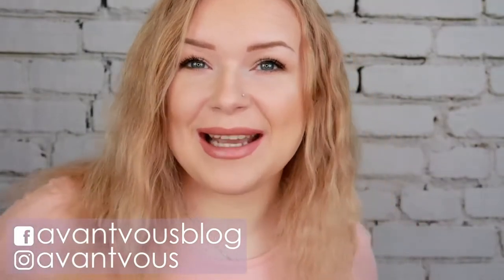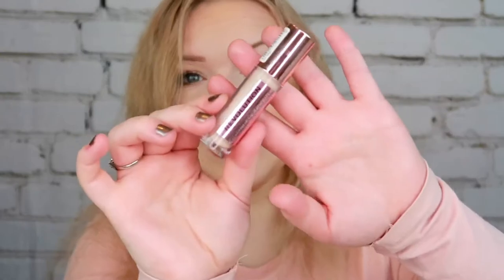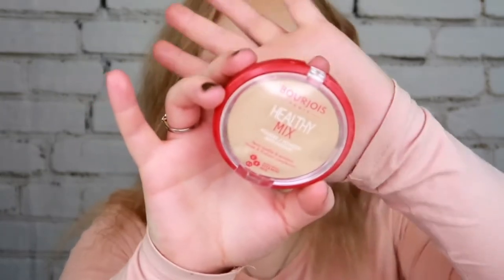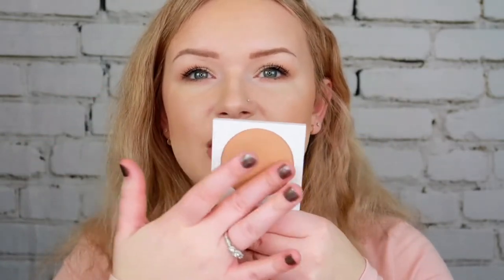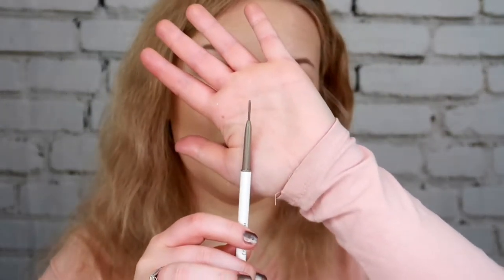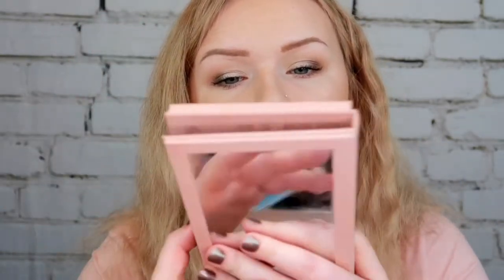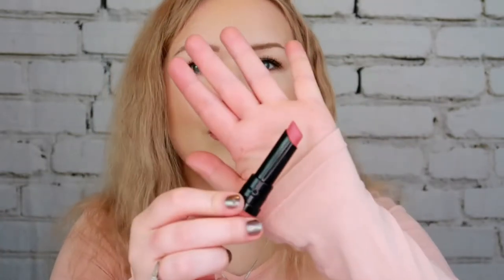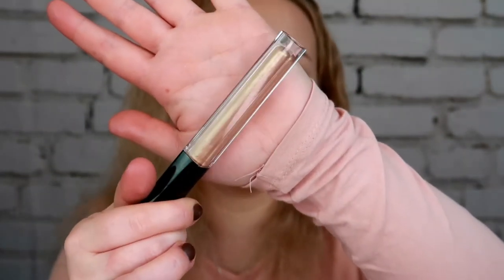THE MAKEUP I'LL BE USING IN JANUARY | Avantvous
Hey there. It's finally time for another rotation of my shop my stash. I love this series because it gives me an opportunity to use what I already own!

PRODUCTS MENTIONED:
Catrice Fresh It Up Primer
Huda Beauty Faux Filter Foundation
Catrice Liquid Camouflage Concealer
Bourjois Healthy Mix Powder
Cle Essence Moonlighter Cushion Highlighter
Sleek Palettes - Storm *, Au Naturel *, Oh So Special
Bourjois Rouge Velvet Lipstick in 02
Huda Beauty Lip Strobe in Ritzy